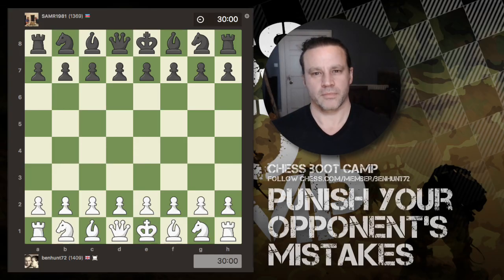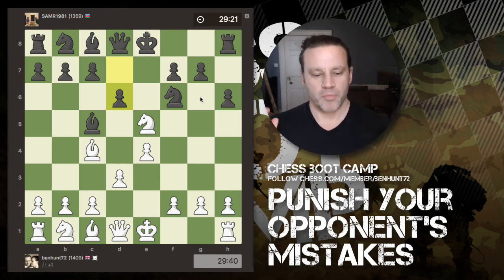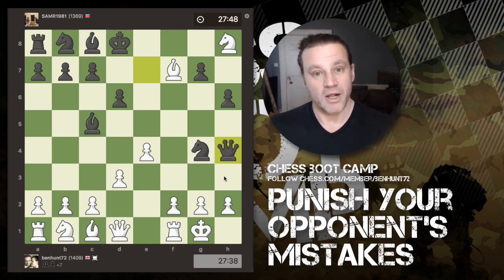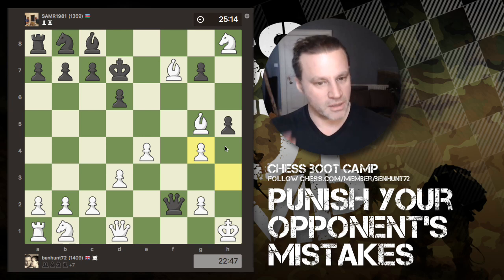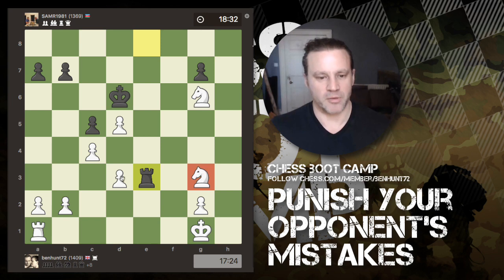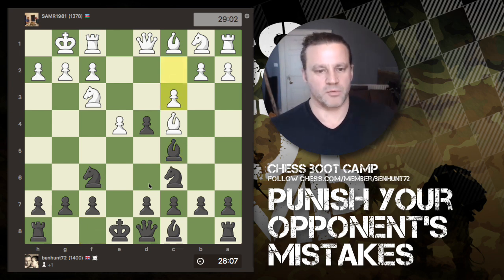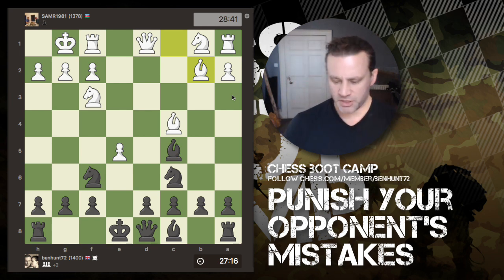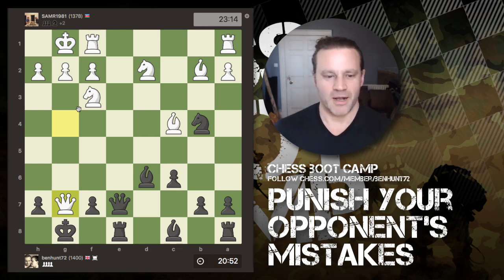Punish Your Opponent's Mistakes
It is important to develop the ability to spot when your opponent has made a mistake, offering you a potential advantage, and to jump on the opportunity. However, it's equally important to take care of your own king safety and not to slip up when you think you have the upper hand.

These two example games, against the same opponent and featuring the same opening, are good reminders of the importance of increasing the pressure... when the time is right!